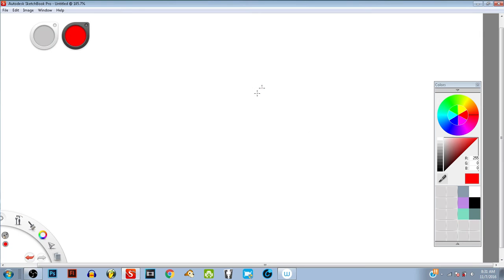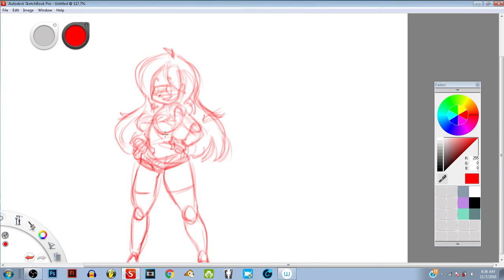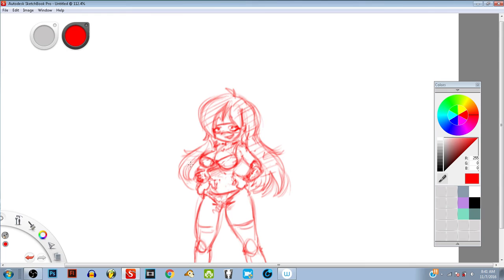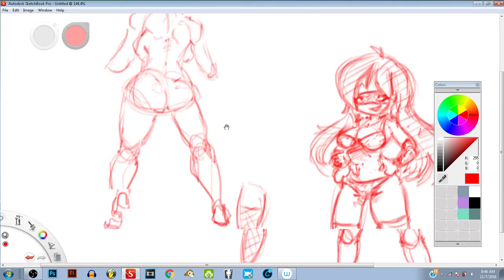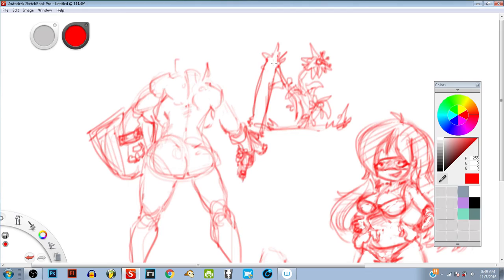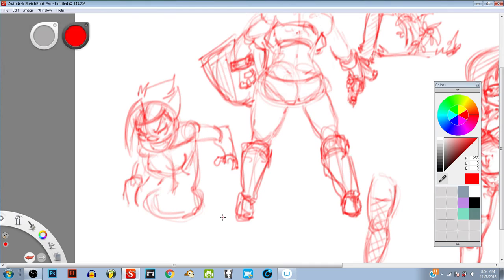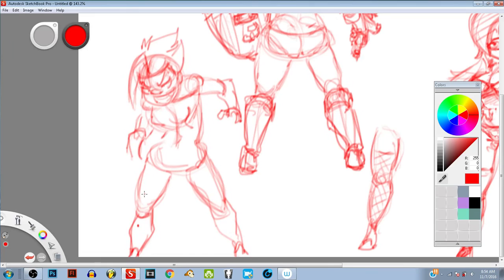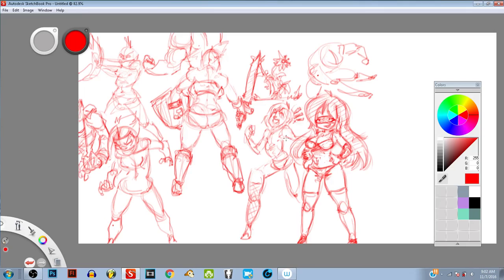Drawing Poses and tips on how tutorial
So you guys have asked for it and here it is I tried my best to do you and teach as much as I could so I hope you enjoy. ^__^ thanks again. stay epic.